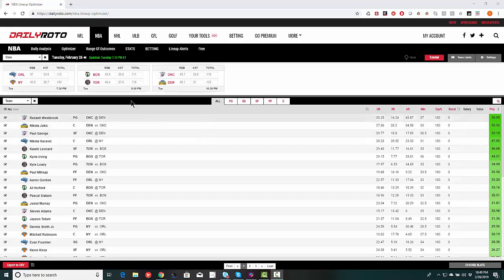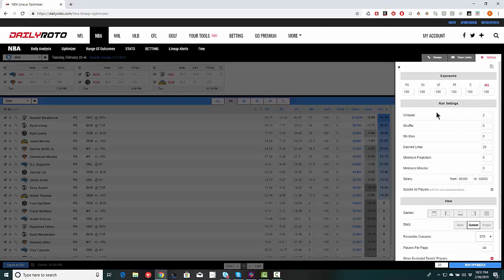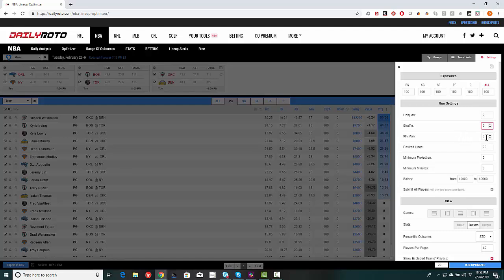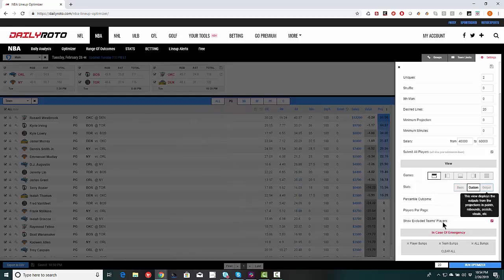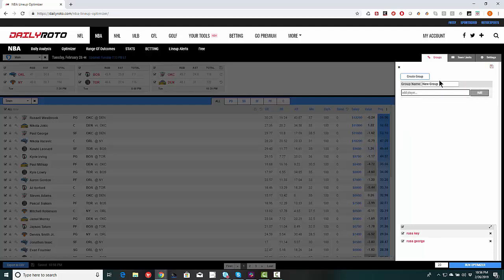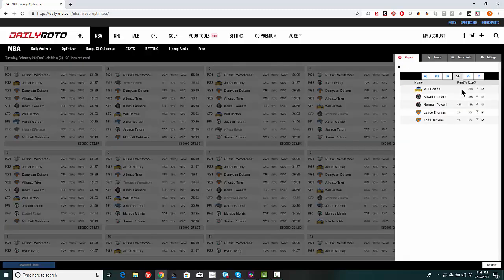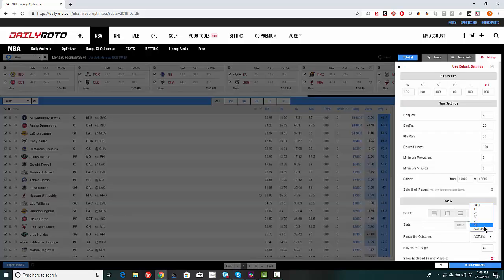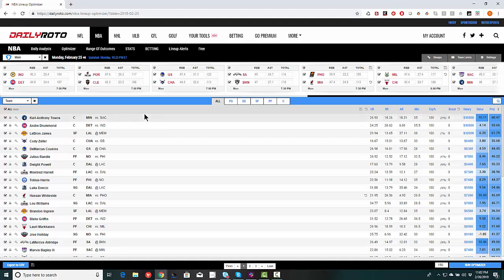DailyRoto NBA DFS Optimizer Tutorial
DailyRoto's NBA DFS Optimizer Tutorial walks through how to build cash game and GPP lineups leveraging their NBA optimizer. Build 150 NBA DFS lineups for DraftKings or Fanduel using projections, custom rules, groups and more.